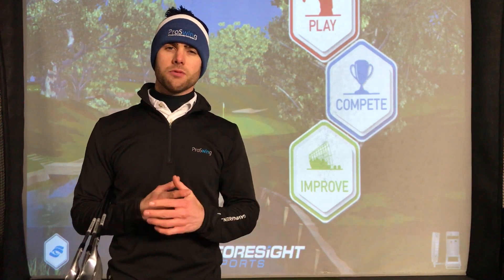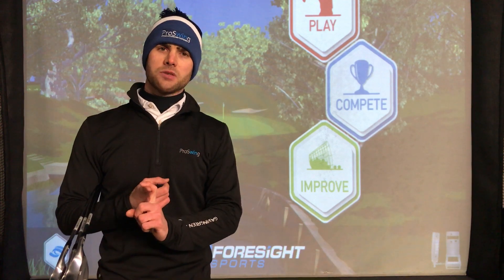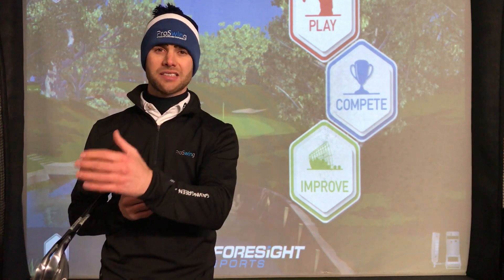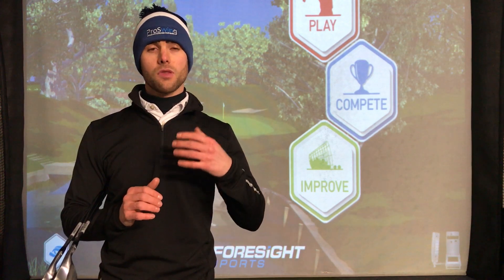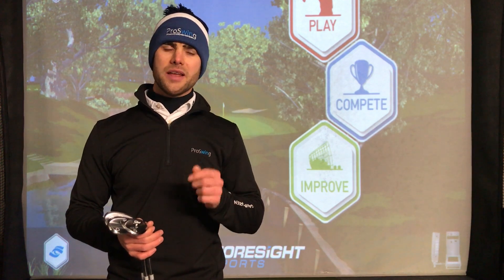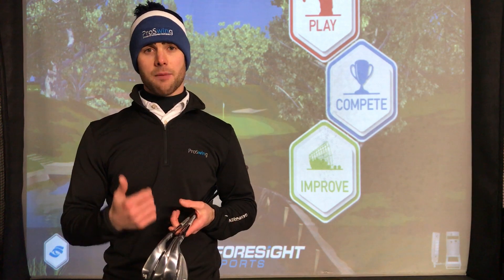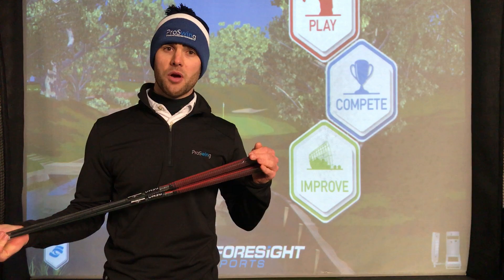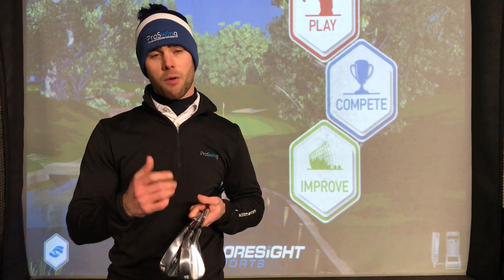The ProFitting wedge fitting process